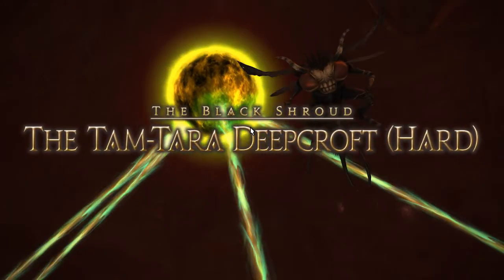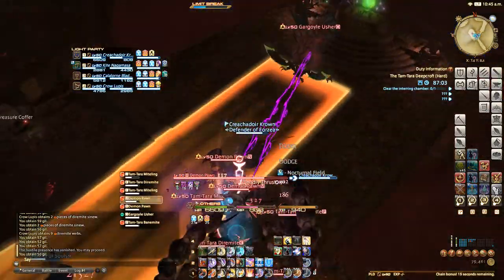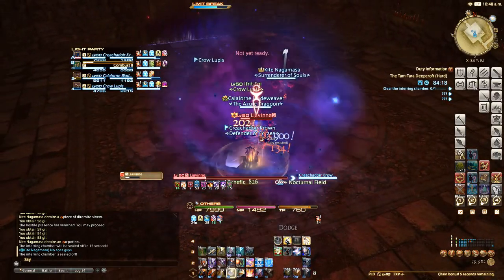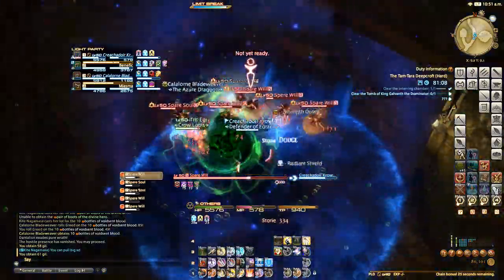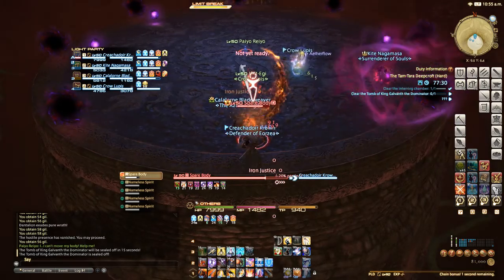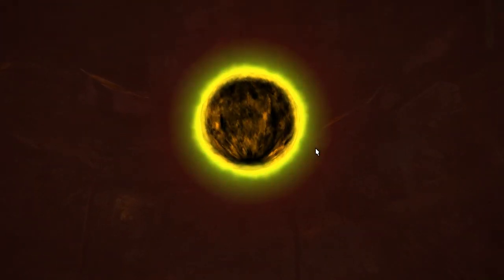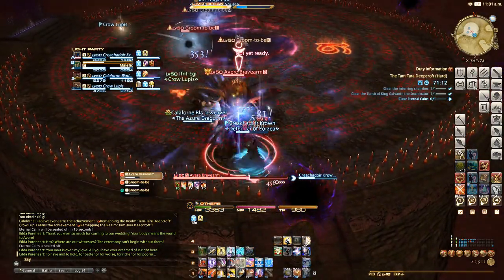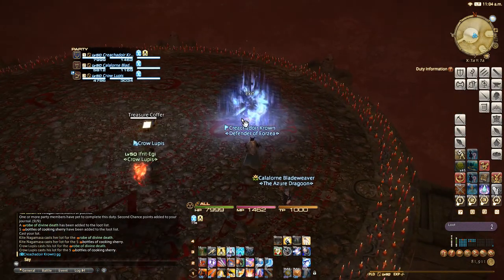FFXIV: HS - Tanking Series for Paladins! (Ep. 24 - Tam-Tara Deepcroft Hard Mode)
The tanking series is back! With a bit of a twist. It is no longer considered a "guide" specifically. Some of you may look at it as a guide and can still learn something! But its more just me playing through the dungeon to the best of my abilities. Some of you newer players may still learn a thing or two, and some of you vets may be able to teach ME a thing or two. Hope you enjoy!